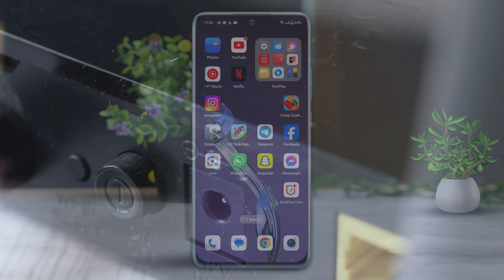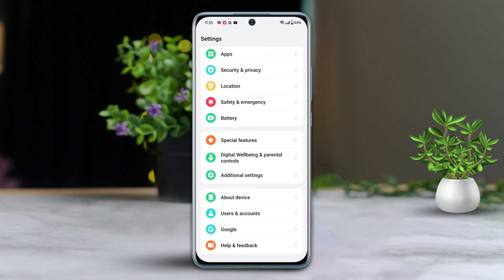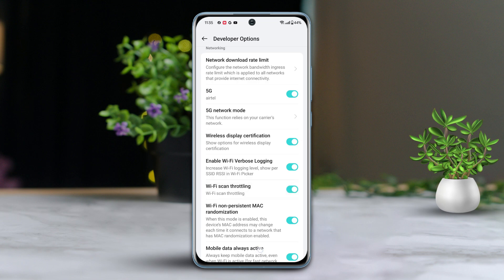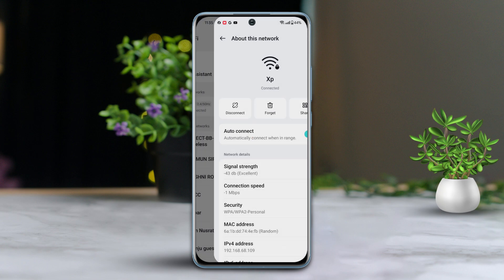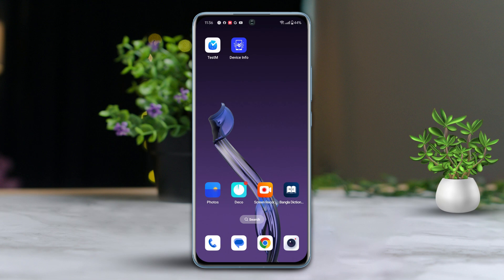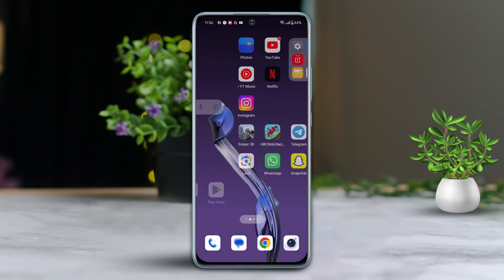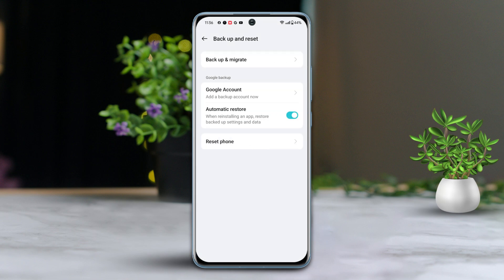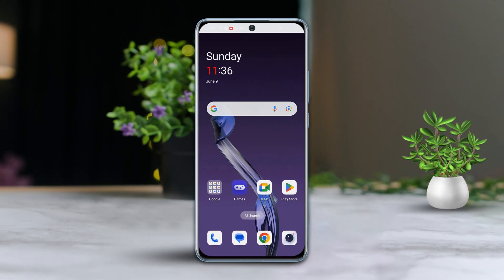How to Fix Wi-Fi not working issue on OnePlus | Wi-Fi Stopped Working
Is your Wi-Fi not working on OnePlus? No worries, I'm here to provide some guidance! Wi-Fi is the most crucial feature for all smartphone and computer users. When we face any issues with Wi-Fi it seems we can't even breathe! So, let's see How to Fix the Wi-Fi not working issue on OnePlus. In this advanced video tutorial, I'm gonna show you how to Troubleshoot the Wi-Fi not working issue on OnePlus.

So, watch the video and follow the instructions carefully to solve Wi-Fi not working issue on the OnePlus phone. After watching this video you will learn how to overcome Wi-Fi not working issue on your OnePlus.

00:01- Video intro
00:22- Solution 1: Turn on Wi-Fi scan throttling
00:48- Solution 2: Forget and reconnect
01:22- Solution 3: Software update
01:40- Solution 4: Reset network and Bluetooth settings
02:13- Solution ending